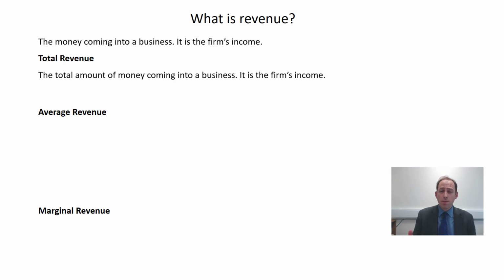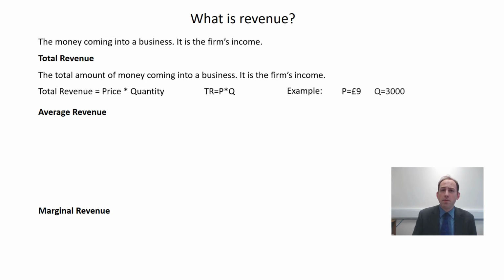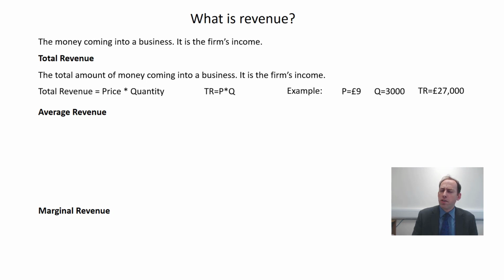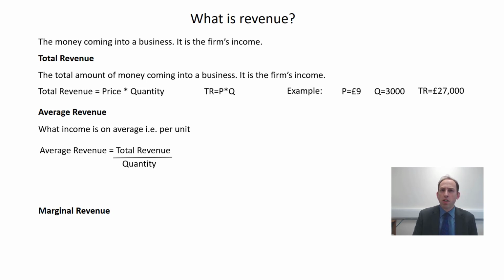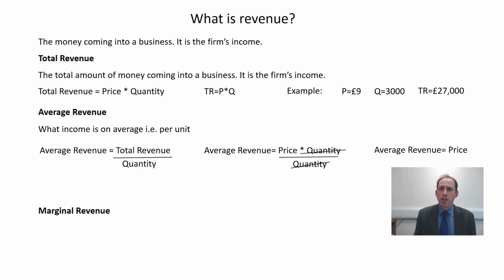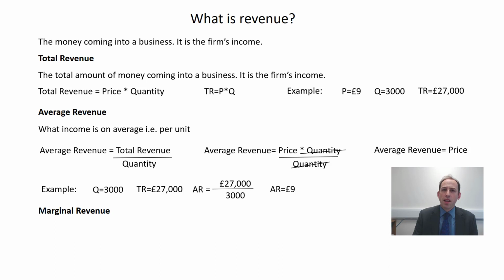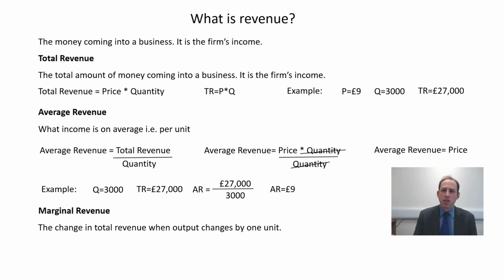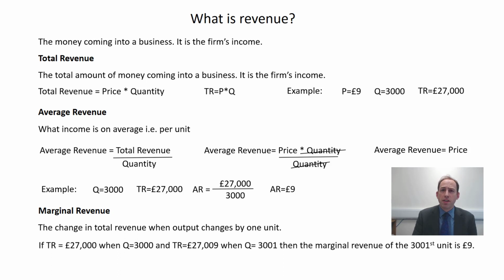Revenue 1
A look at definitions of revenue for microeconomics